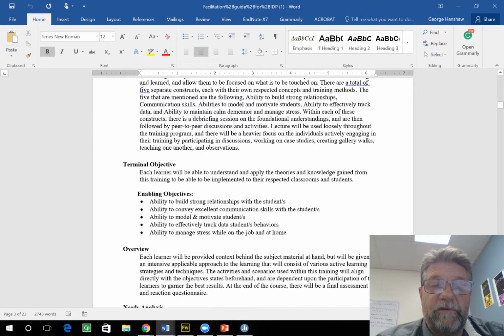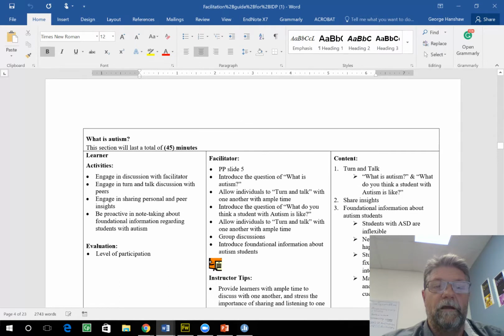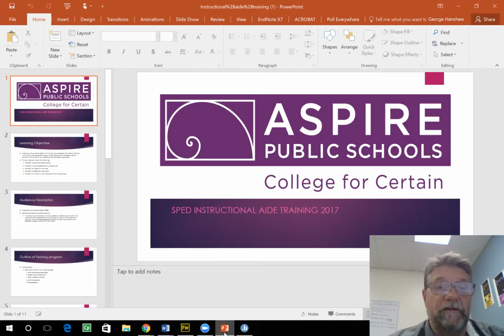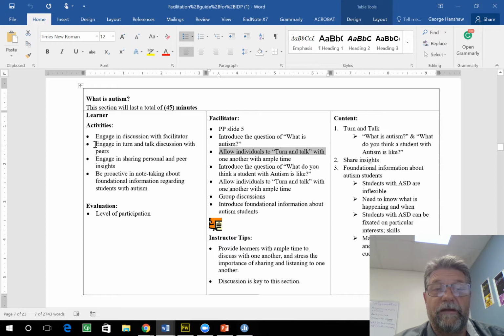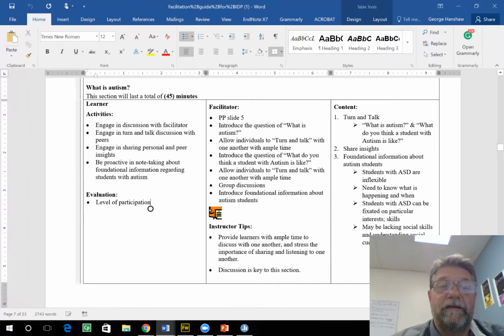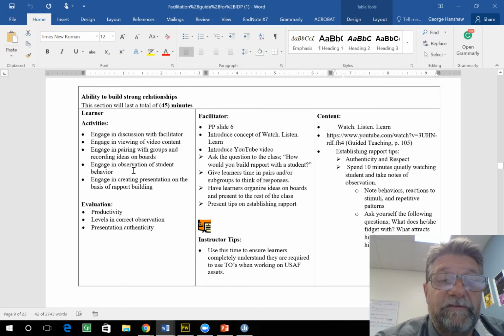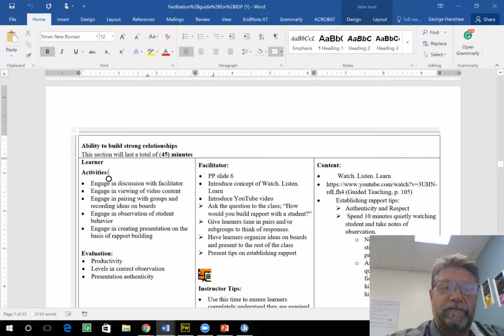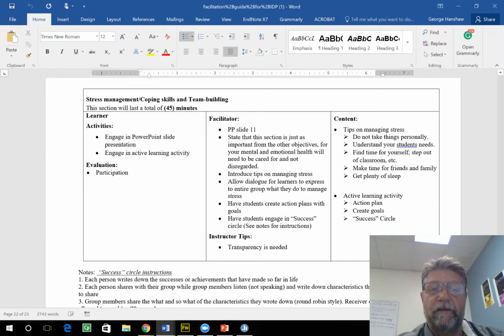HROD550 Final Project